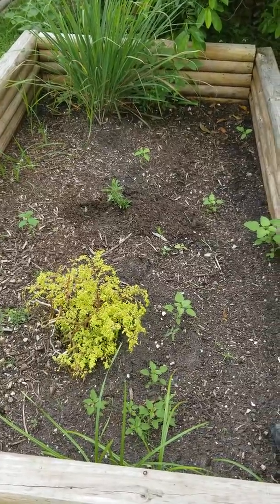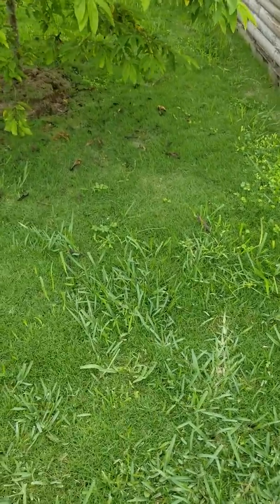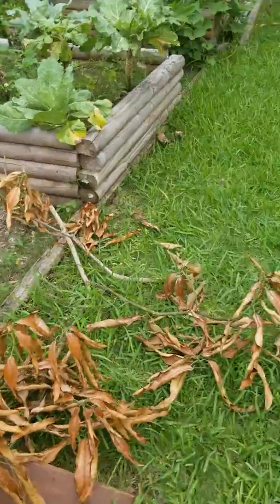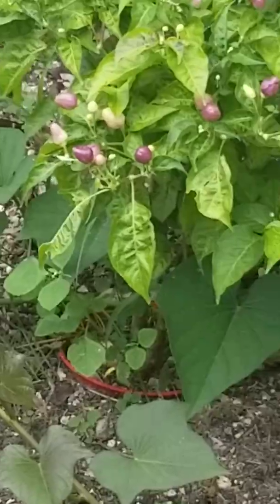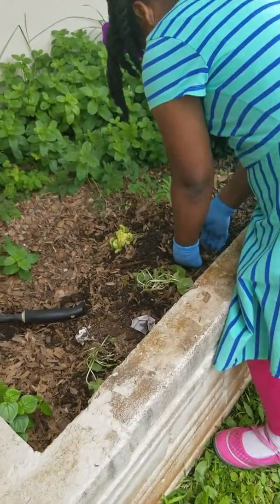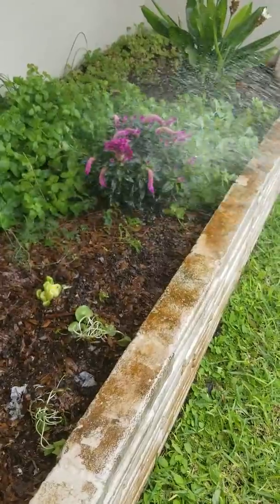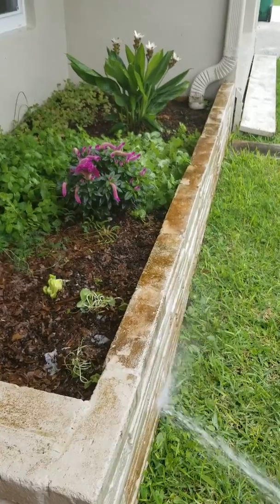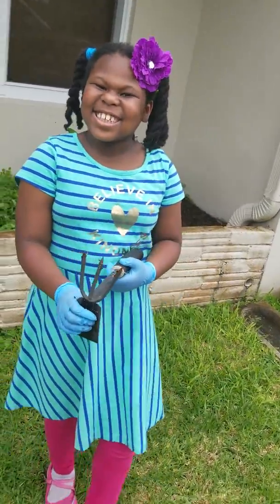Planting New Herbs in the Garden